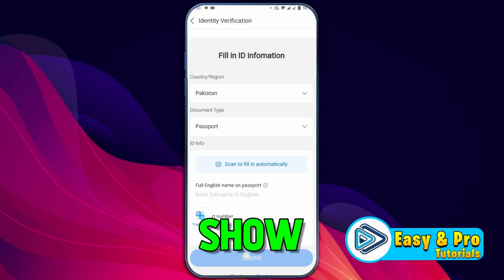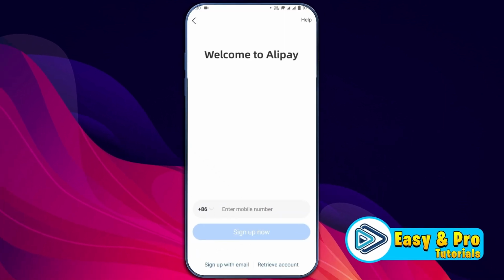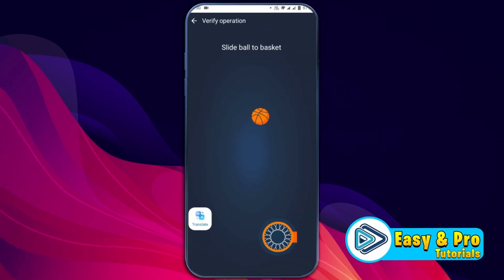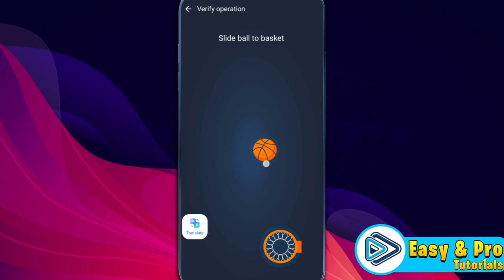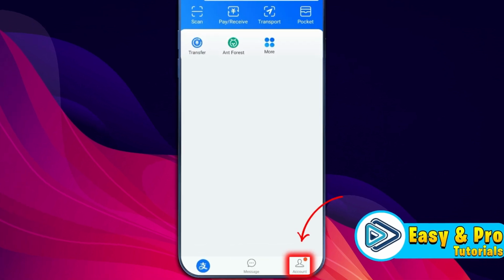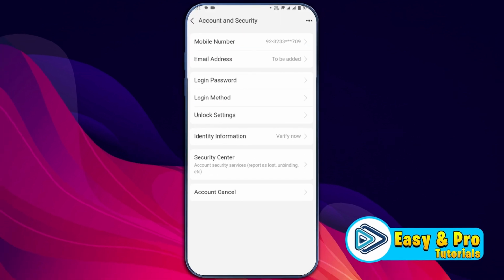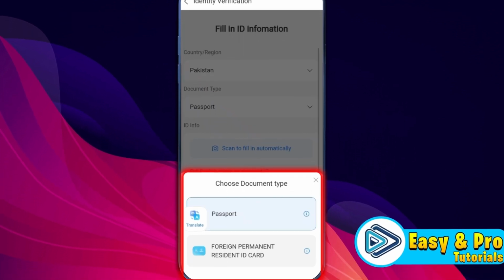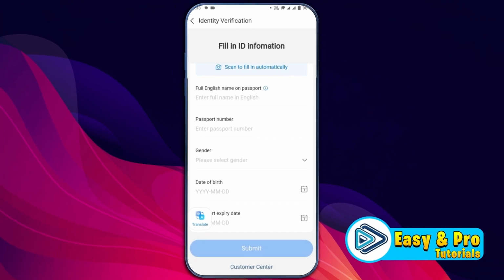How to Create and Verify Alipay Account (2025 New Method)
In this Tutorial you'll learn How to Create and Verify Alipay Account  in 2025.

📱🔒 Title: How to Create and Verify Alipay Account

📌 Video Description:

Looking to set up and verify an Alipay account? This tutorial will guide you through the process step-by-step, ensuring you can use Alipay for seamless transactions.

We'll cover:

Downloading the Alipay app on your device.
Creating a new Alipay account.
Filling in necessary personal information.
Verifying your identity and linking your bank account.

🔧💳 Start Using Alipay for Secure and Convenient Payments!
Watch the video to learn how to create and verify your Alipay account and enjoy hassle-free transactions.

By The End Of This Tutorial, You'll Have a Fully Known By How to Create and Verify Alipay Account